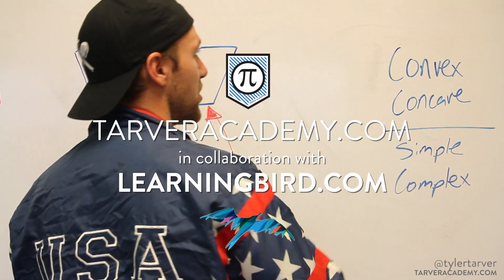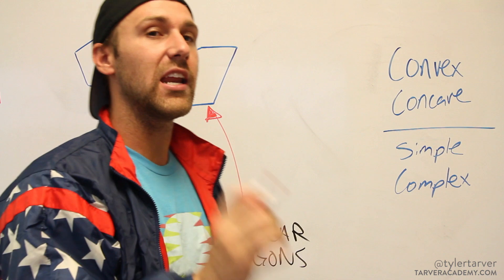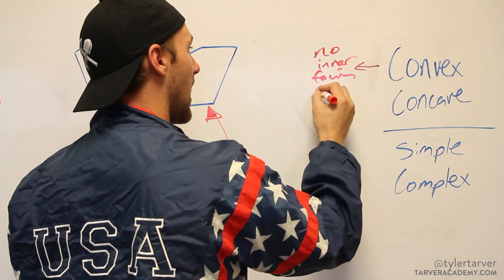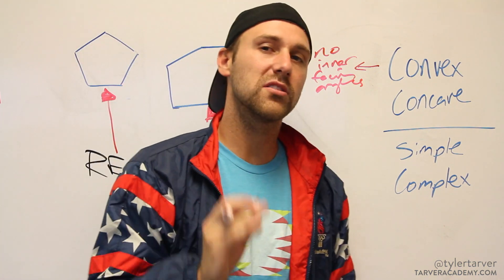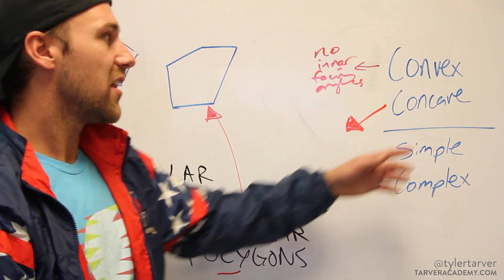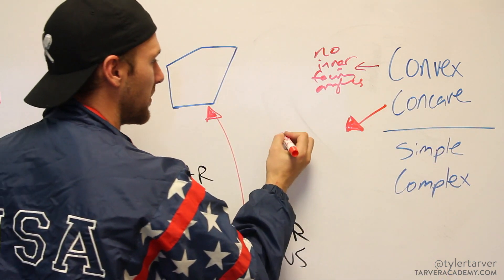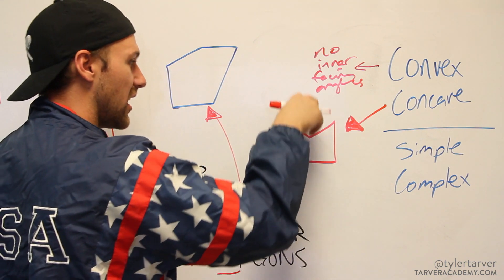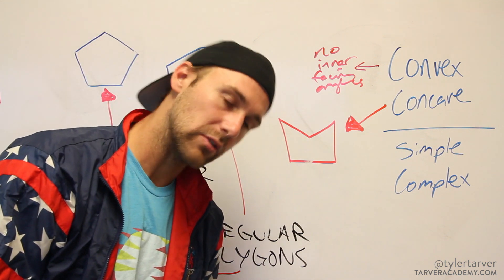Convex vs Concave Polygons (Tarver Academy Math)